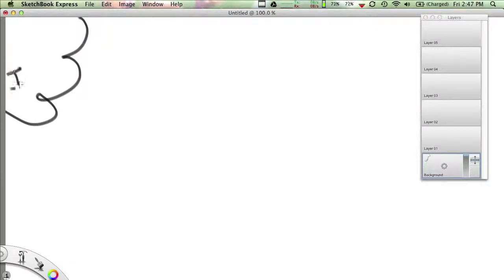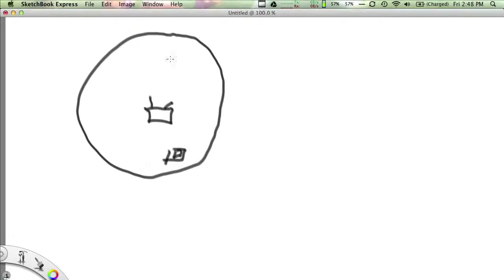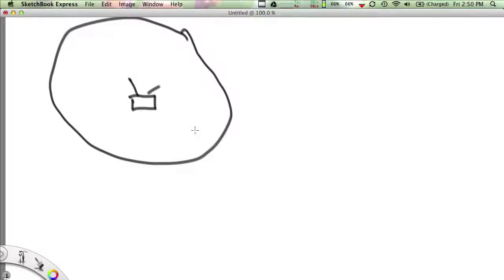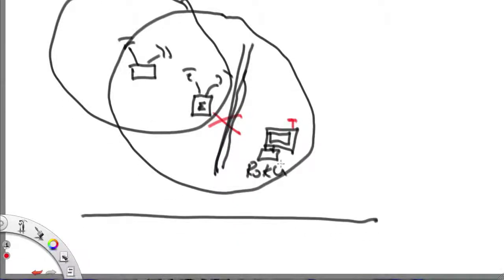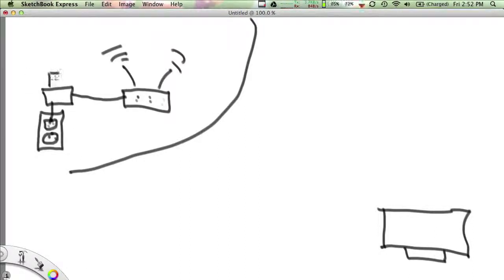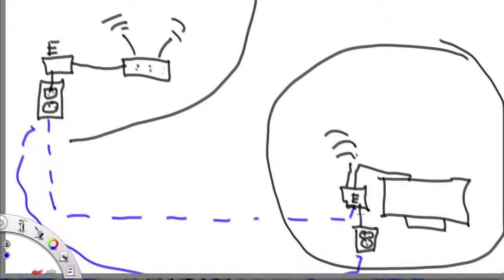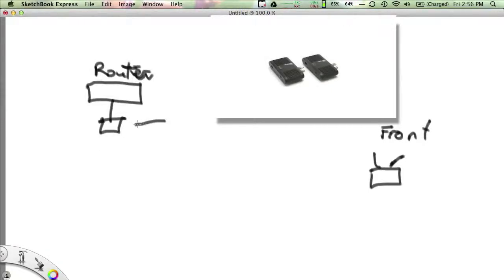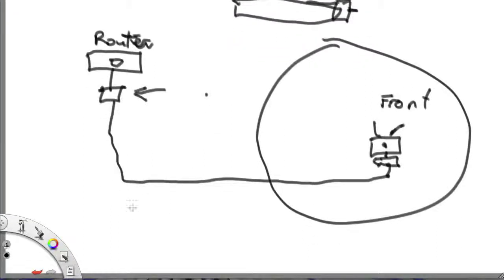TechIQ Chalk Talk 001 - Extending Your Home Network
I have found over the years that a few drawings can quickly aid understanding of technology topics.

This "Chalk Talk" steps you through 4 methods of extending your network to reach other areas of your house and other devices like your iPad, Internet-connected TV or media device and more.